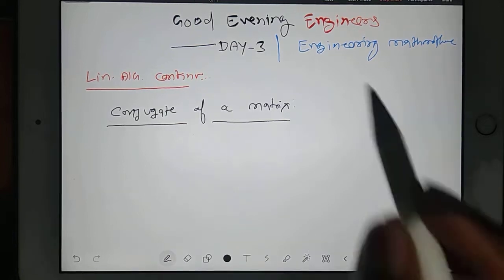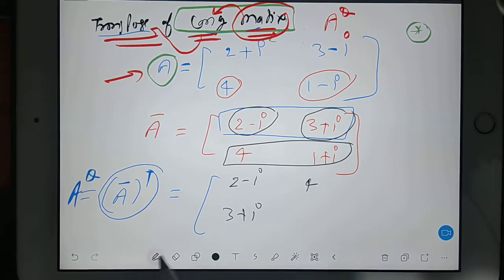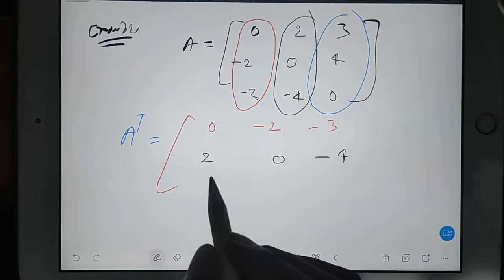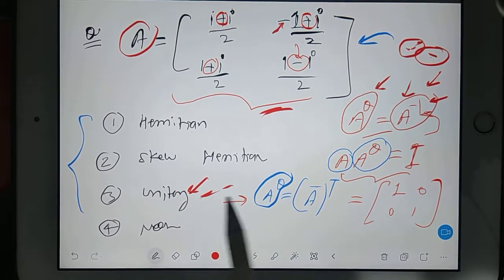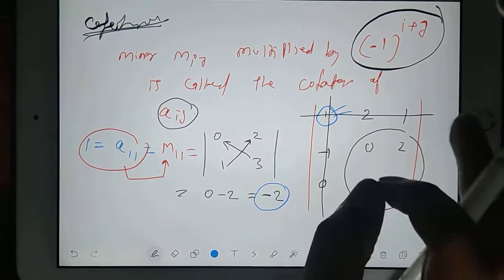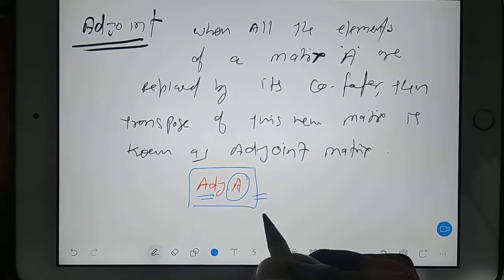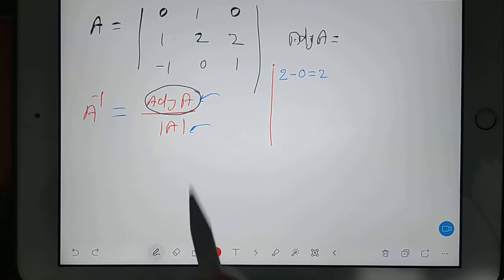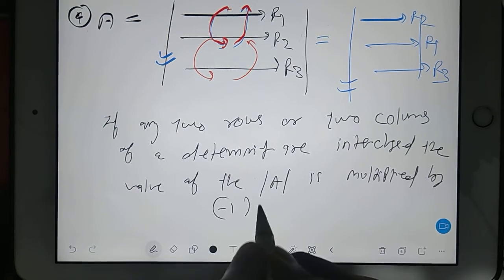GATE engineering mathematics | linear algebra part 3 | GATE MATH LECTURES | concept library